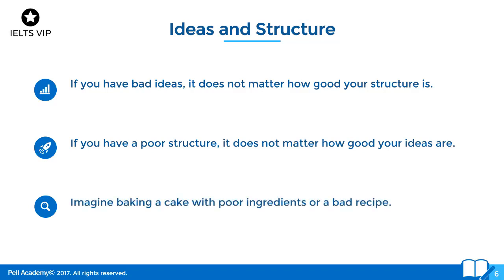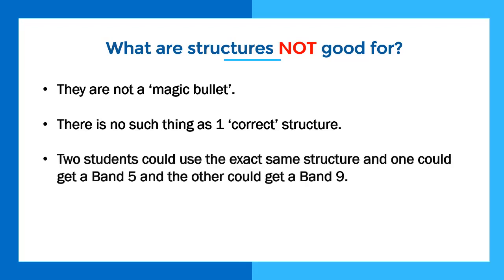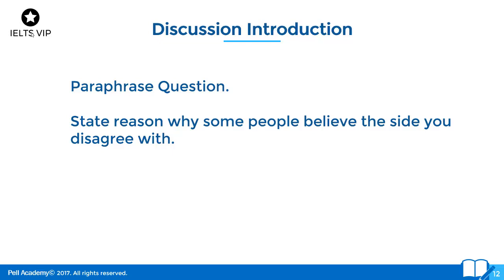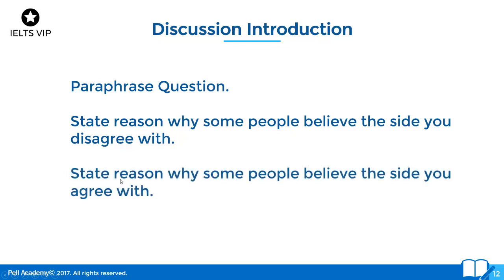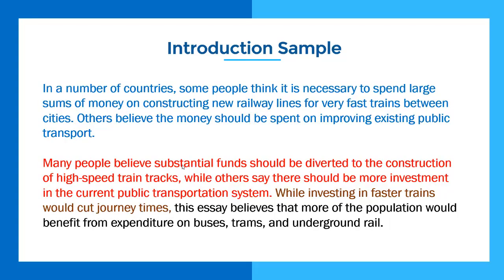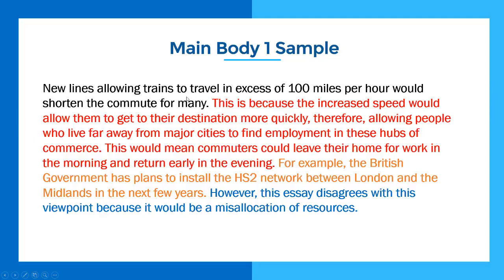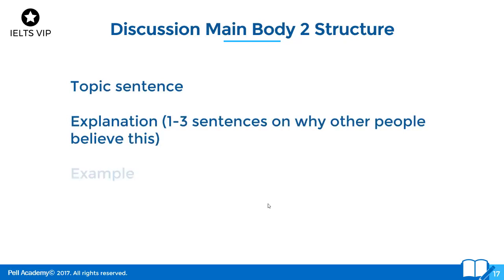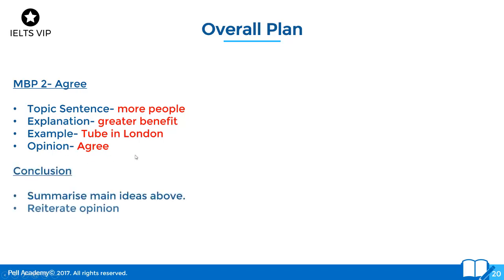04 IELTS 5 Day Challenge March 2018 Lesson 2